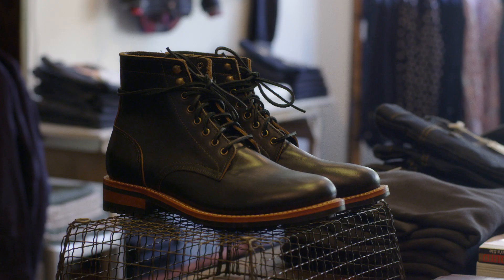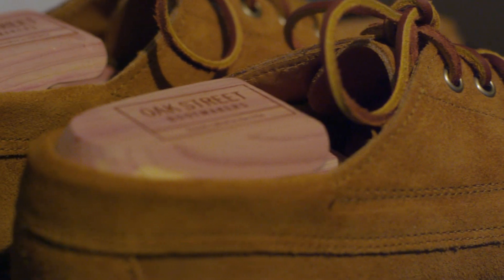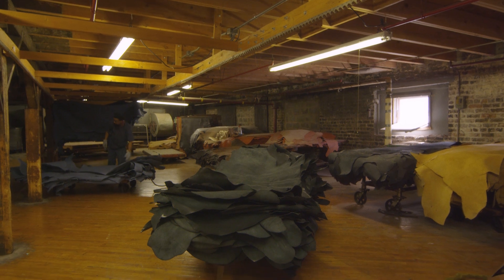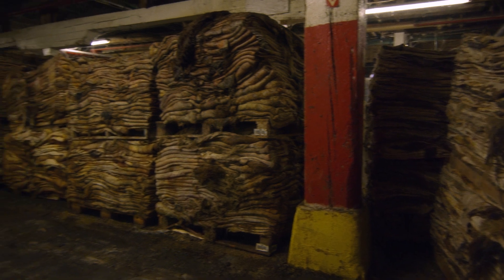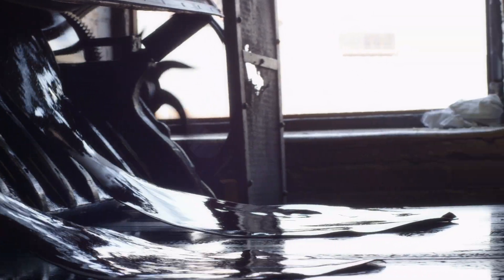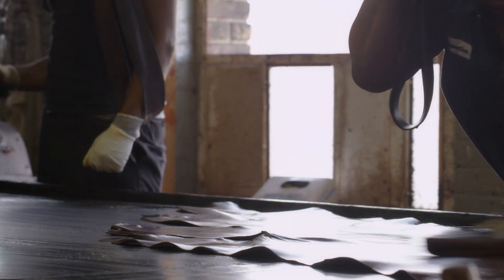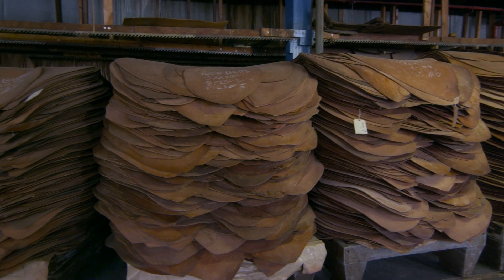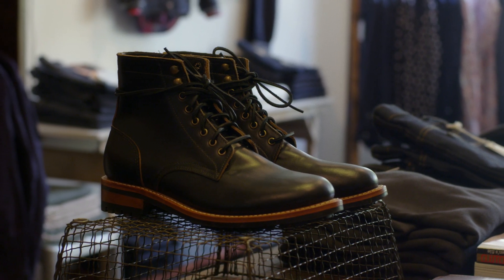Horween Oakstreet / Making the American Man